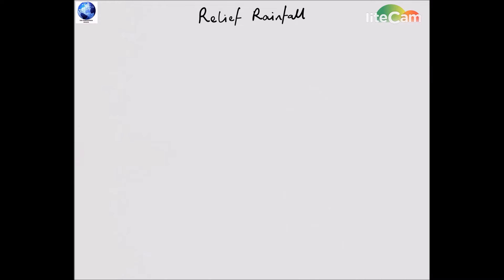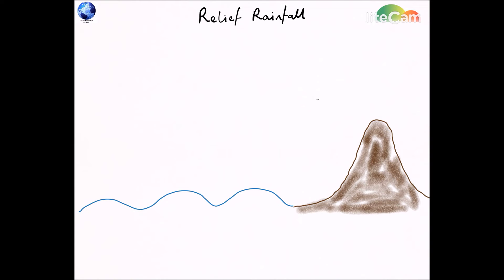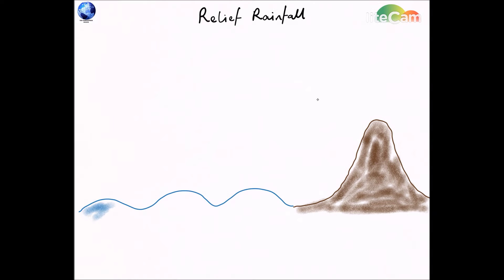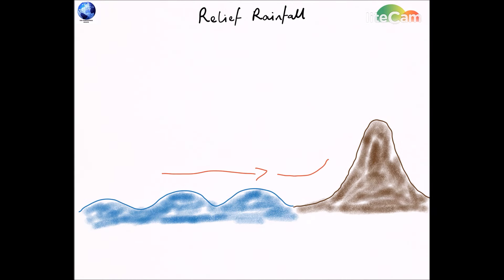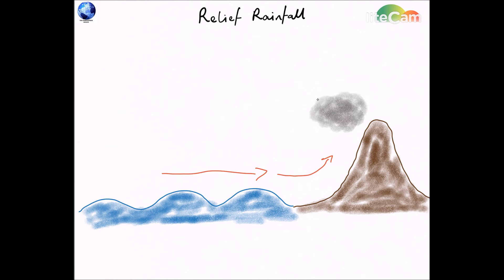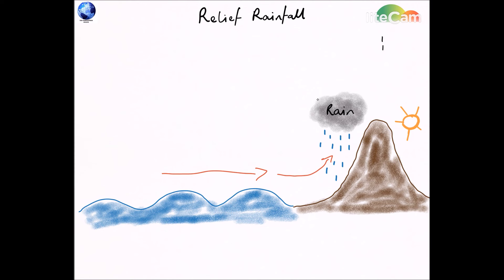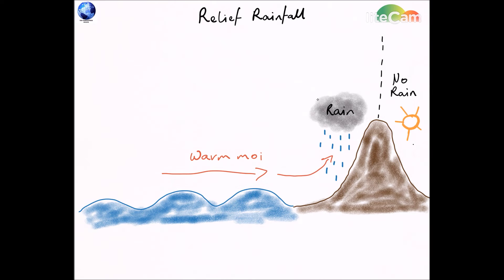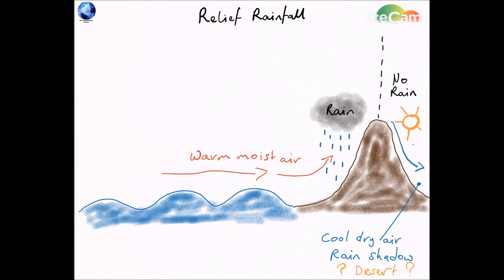How Relief rainfall is formed - diagram and explanation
Detailed explanation of how Relief rainfall is formed by warm air masses coming from the oceans collide with obstacles like mountains causing the air to rise cool and condense into relief rainfall. The video is perfect for students studying and revising for a test or examination.